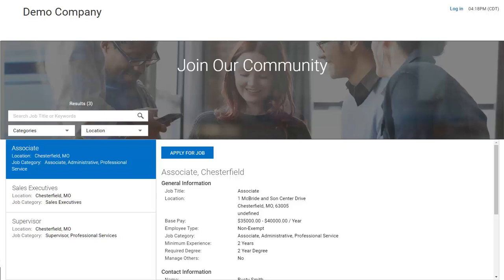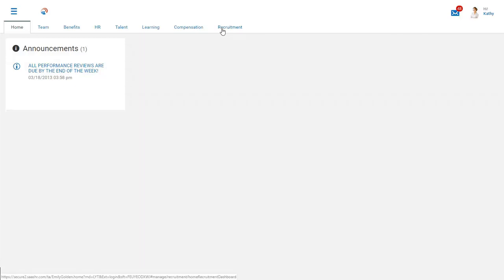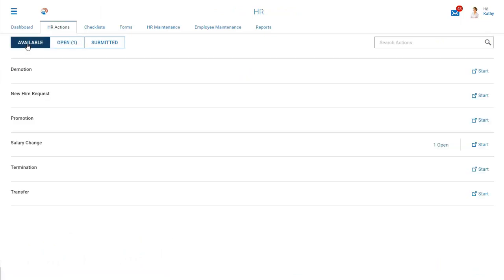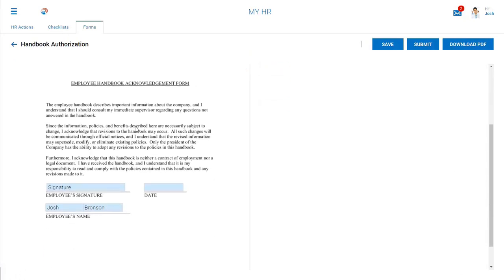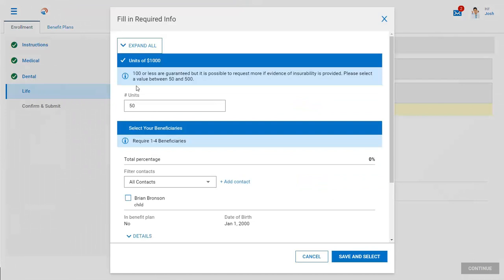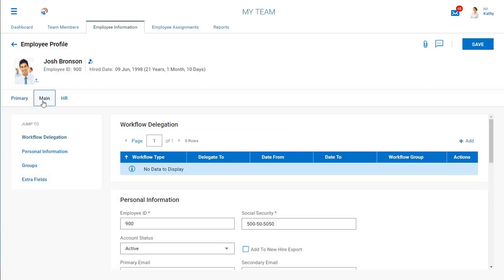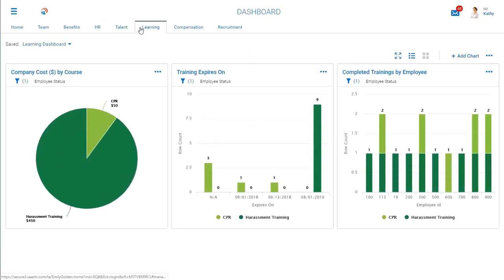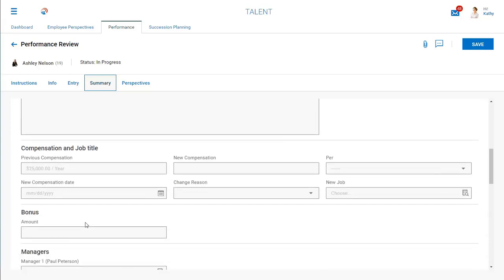Workforce Ready: HR Demo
This demo provides an introduction to the Workforce Ready HR software.